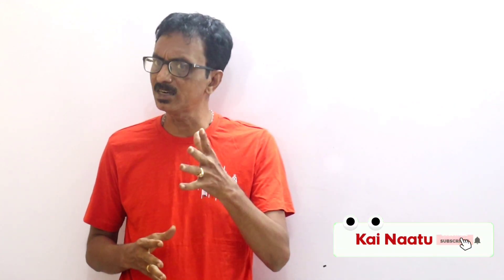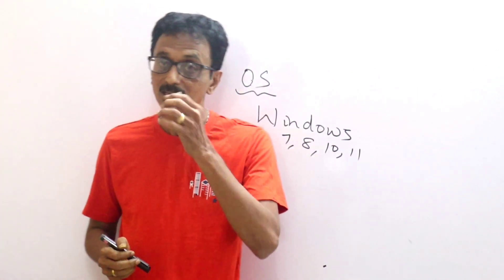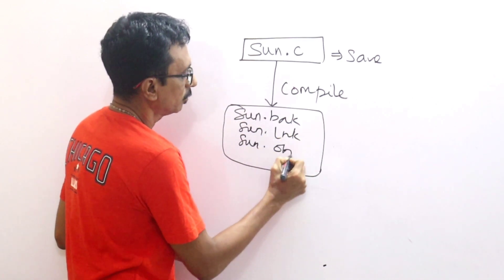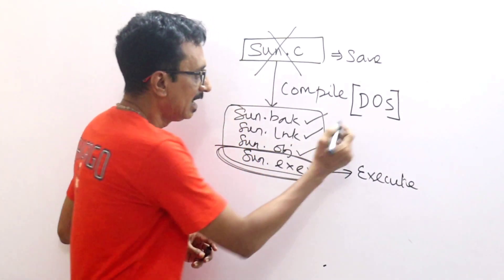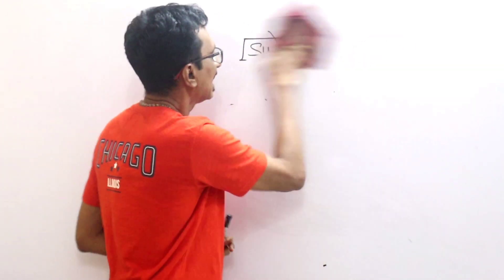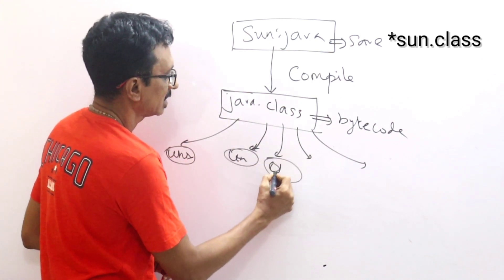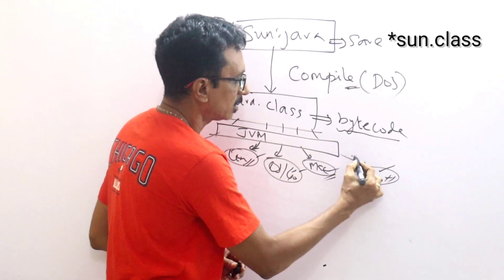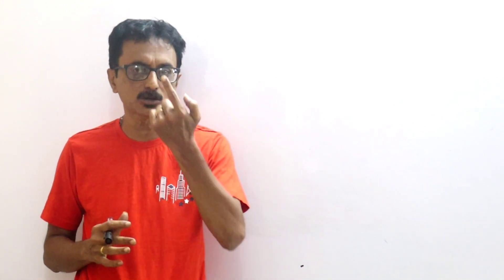Learn basics of JAVA in tamil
In this episode we are going to learn the basics of java in tamil.. We are going to analyze the reason behind the platform independent concept of java in tamil.

Java in tamil language
Java basics in tamil
learn Java easily in tamil
learn Java in kainaatu channel
why java is platform independent?
learn computer coding in tamil | learn programming in tamil | programming in tamil